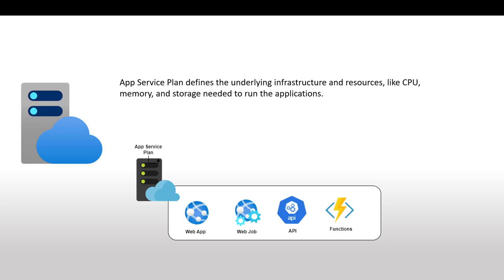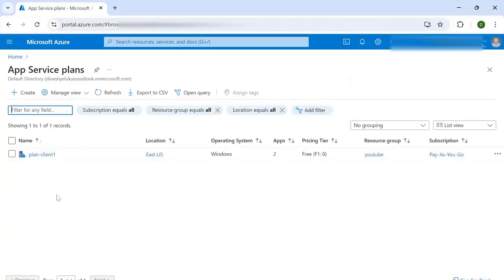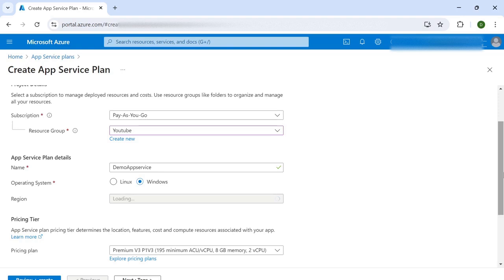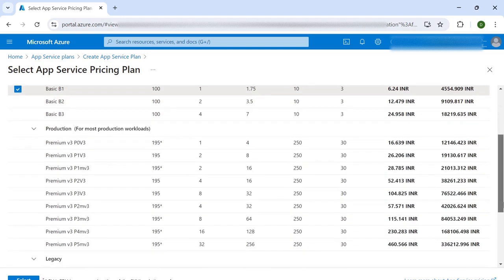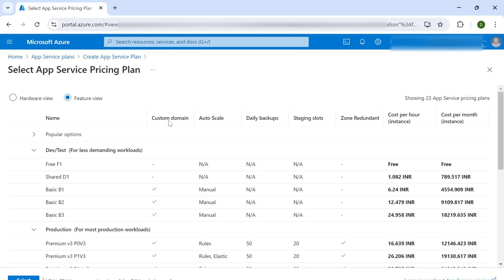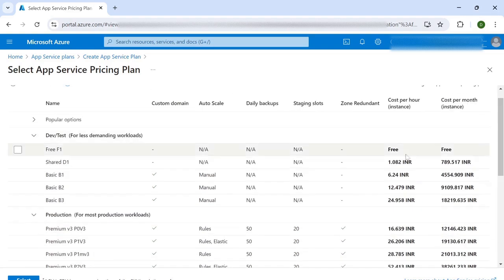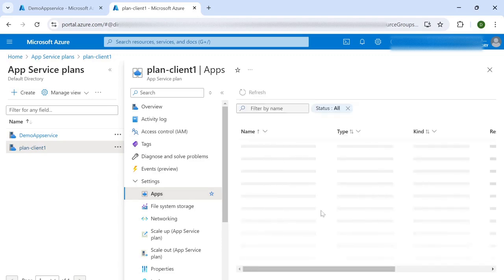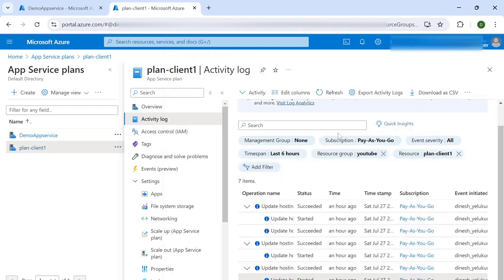Part 2- App Service & App Service Plan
Pre-Requisites:
o This is the continuation of App Service & App Service Plan series.
o Please watch the above video for better understanding of Part-2

In this video, I will cover about App service plan.

• What is App Service Plan
• Azure Compute Unit (ACU)
• Pricing Tier
• Features
       • Auto Scaling
       • Custom Domains
       • Scalability
Advantages
Demo
       • Create App service plan in the Azure portal
       • Features
       • Zone Redundant
       • Activity Logs
       • Cost